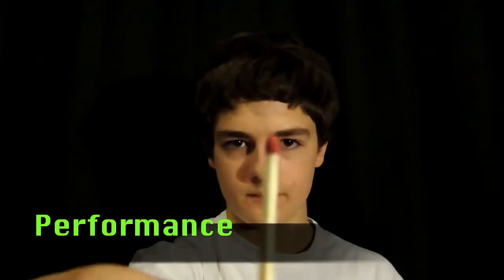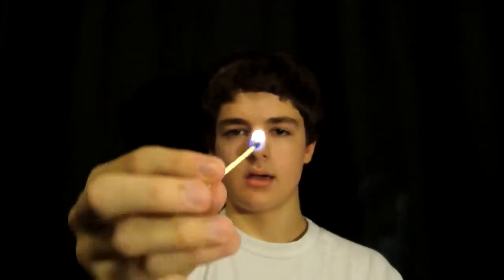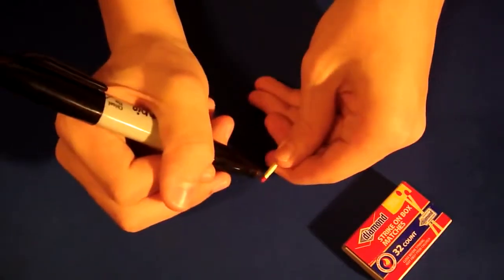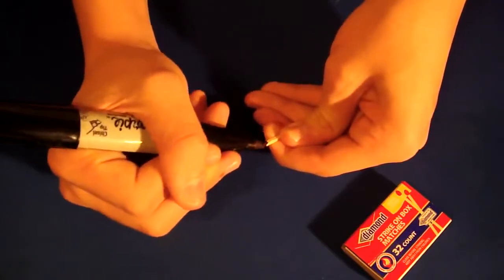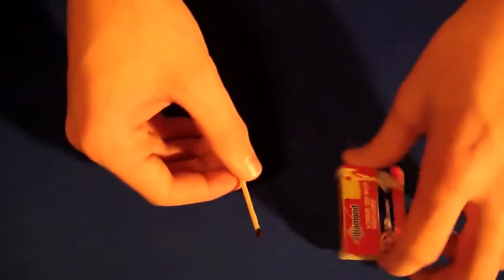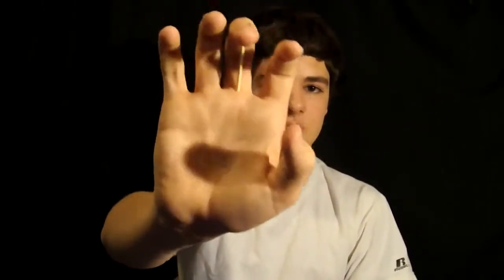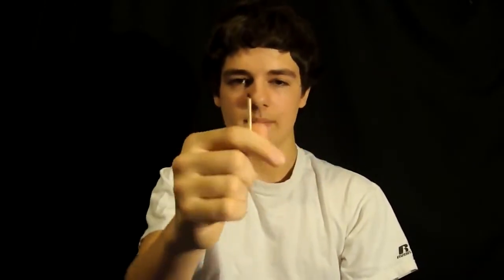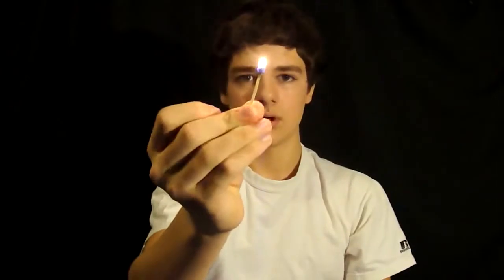Magic Tricks Revealed: How to Light a Burnt Match